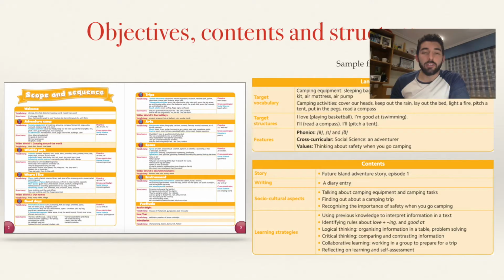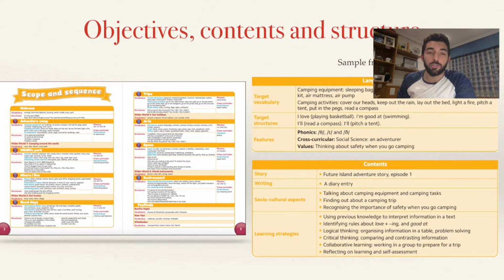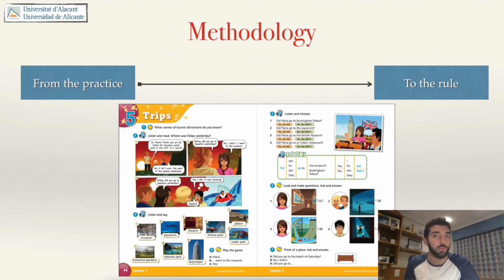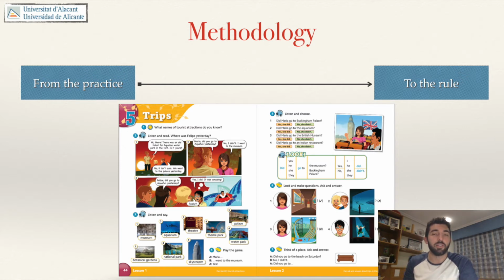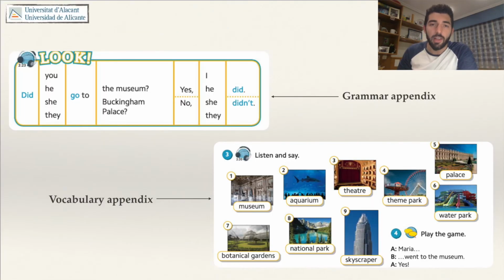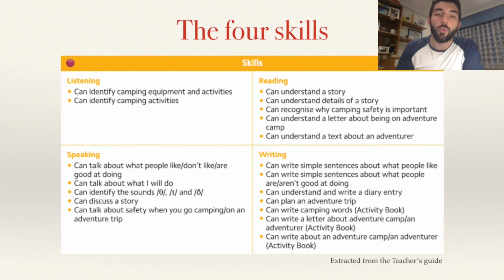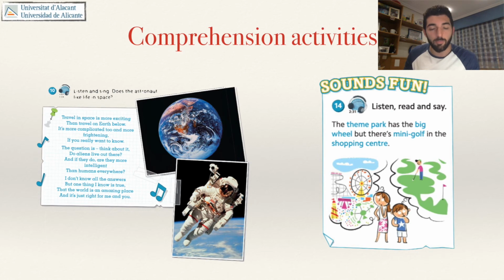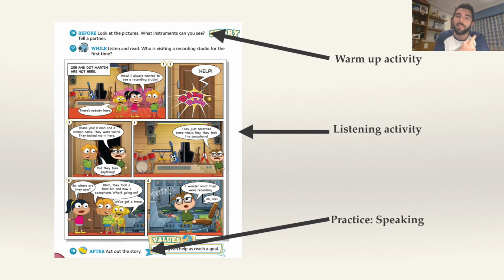Analysis of the coursebook Oral Comprehension